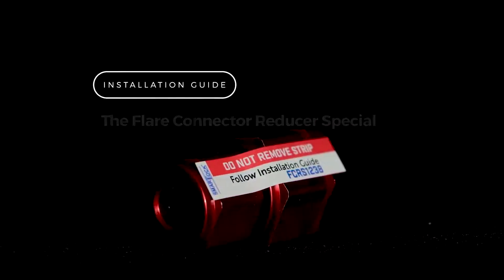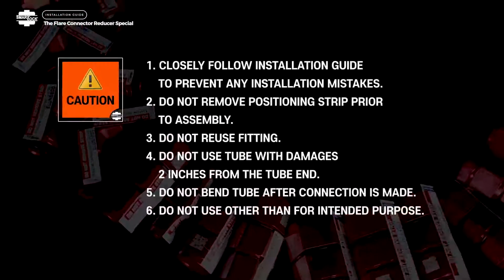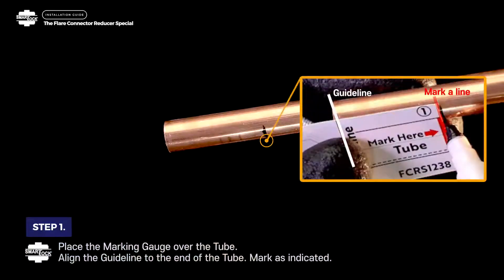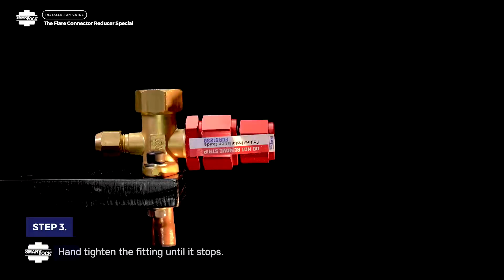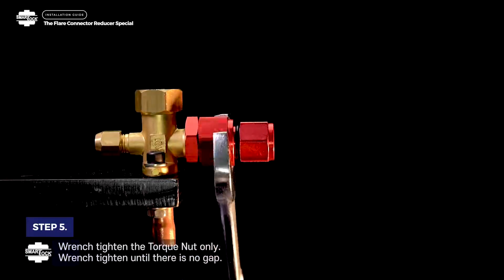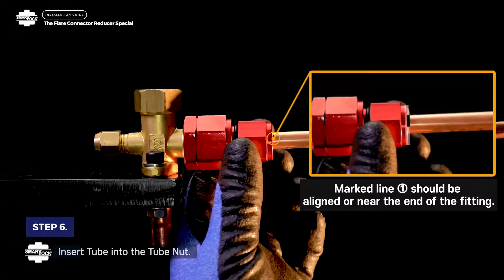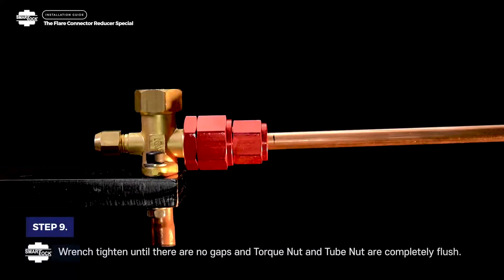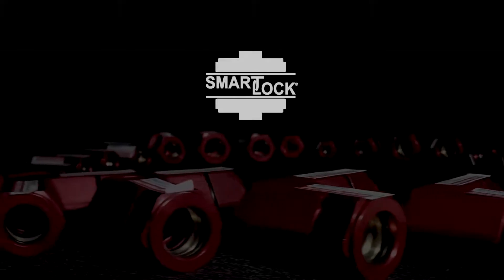Flare Connector Reducer Special (FCRS) Installation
Flare Connector Reducer Special (FCRS) SmartLock fittings connects larger sized flare to smaller sized copper/aluminum tube without the need for flaring. No special tools required, just a wrench of your choice in your toolbox. Innovative Metal to Metal Sealing Technology achieves a secure and permanent seal that is designed to produce zero leaks. SmartLock fittings are compatible with ALL refrigerants on the market. For more information on SmartLock technology and product specification, please

Available Size:
FCRS1238 (1/2"-3/8")

Product Specification

Pressure Range:
Size    Design Pressure Burst Pressure
3/8"    1,600 psig                 8,500 psig

Tube Compatibility
Copper (Soft and Hard Copper)
Aluminum